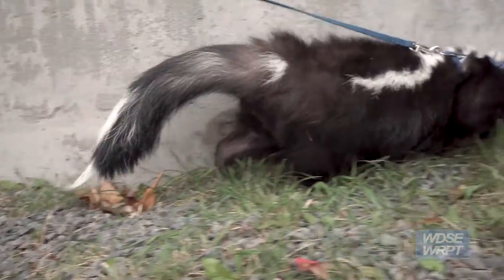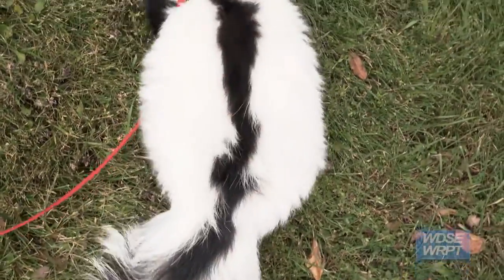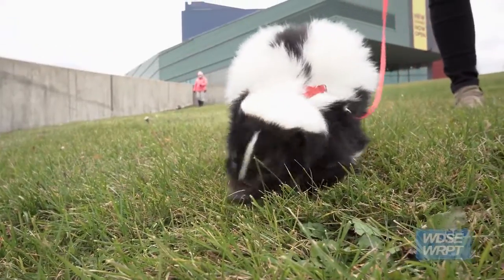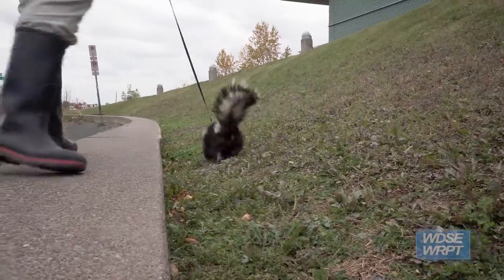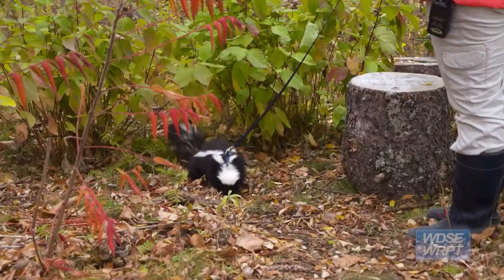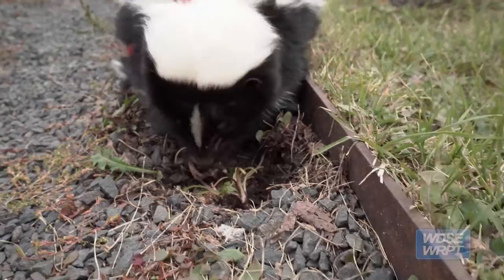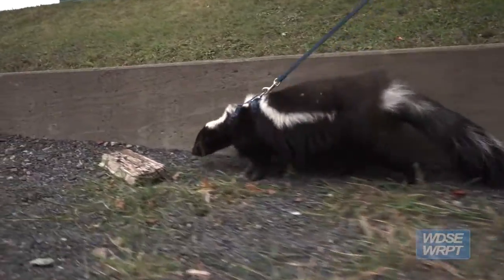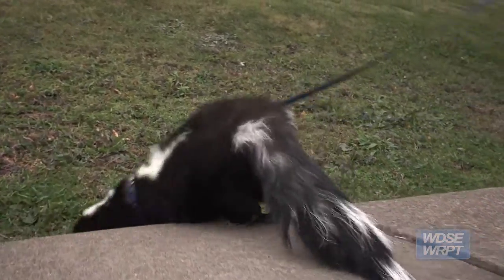Striped Skunks Go For a Walk with The Slice!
Watch this edition of the Slice to learn how the striped skunks Snacks and Snoops from the Great Lakes Aquarium enjoy the outdoors!